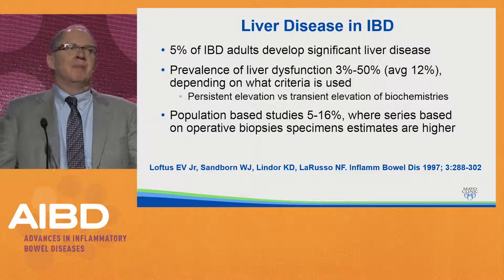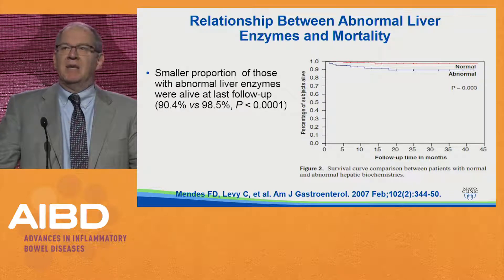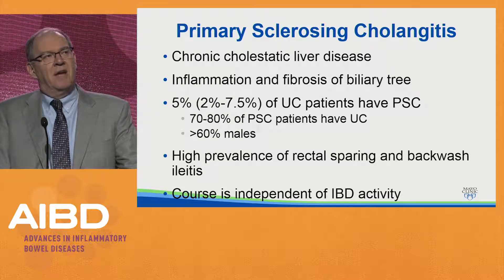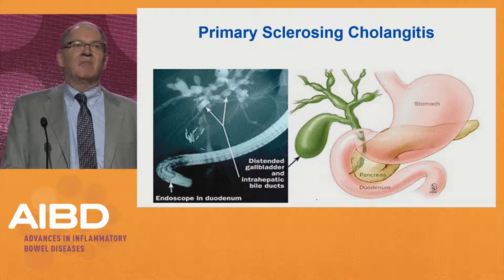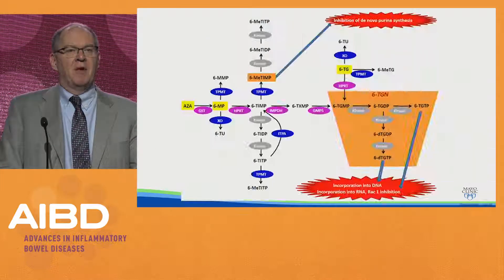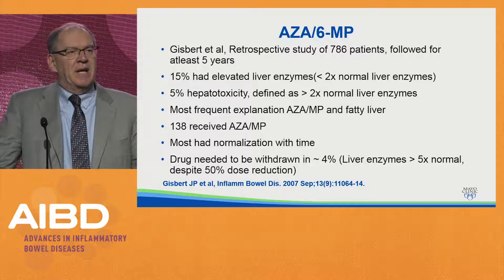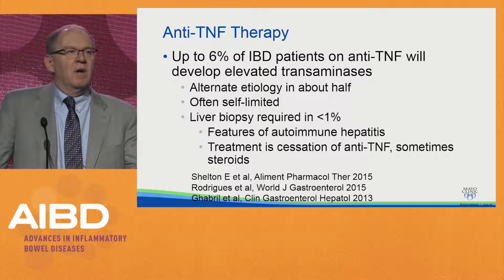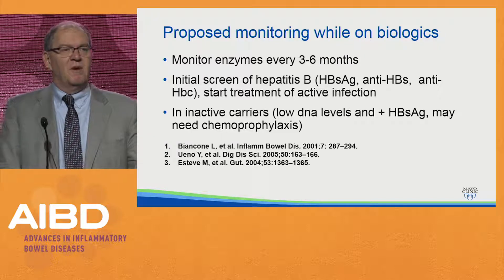Hepatobiliary manifestations and IBD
In this presentation from the Clinical Track at the 2018 Advances in Inflammatory Bowel Diseases, Dr. Edward V. Loftus, Jr. discusses hepatobiliary manifestations that may present as a result of the treatment of inflammatory bowel disease (IBD).